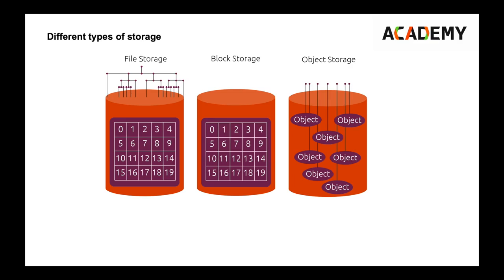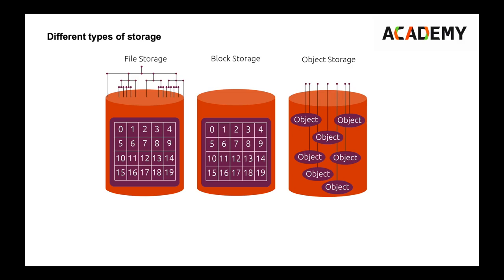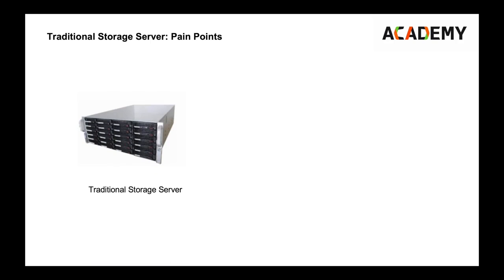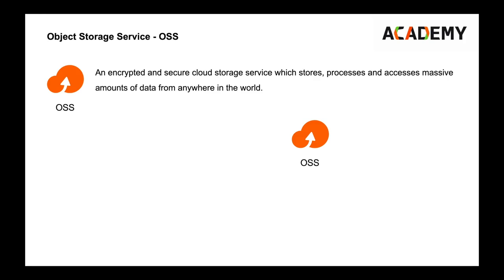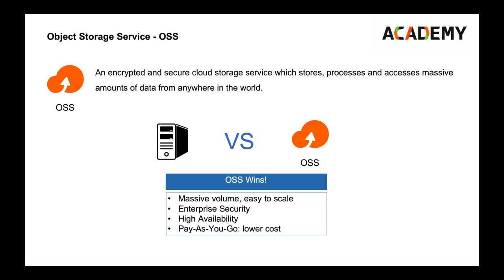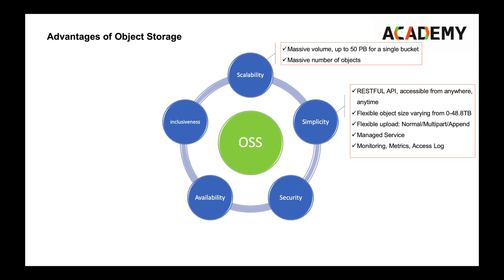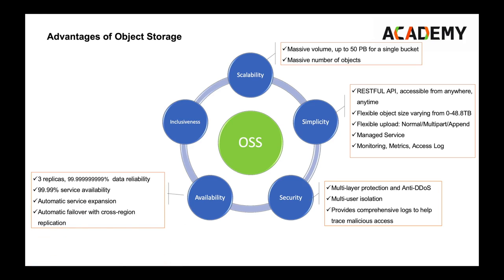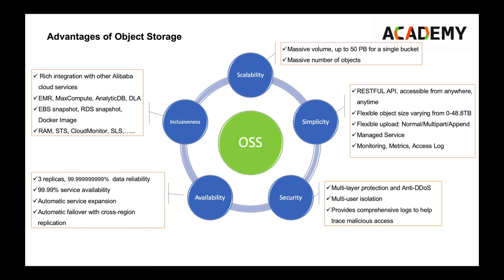OSS Overview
Alibaba Cloud Object Storage Service (OSS) is a secure and cost-effective object storage service that offers 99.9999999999% (twelve 9's) of data durability and 99.995% of data availability. OSS provides multiple storage classes to help you manage and reduce storage costs.